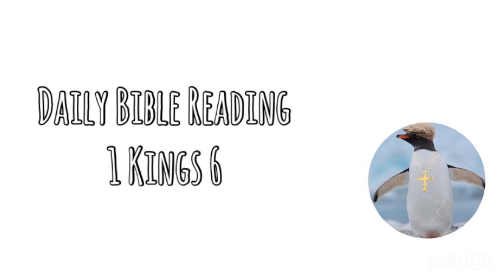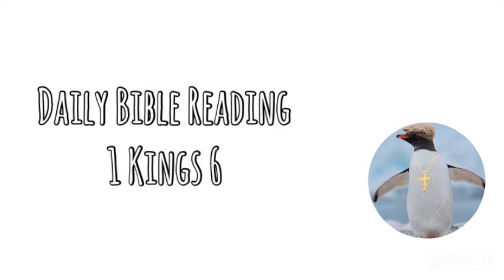1 Kings 6 - Daily Bible Reading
ESV